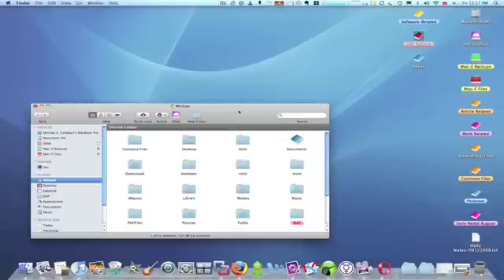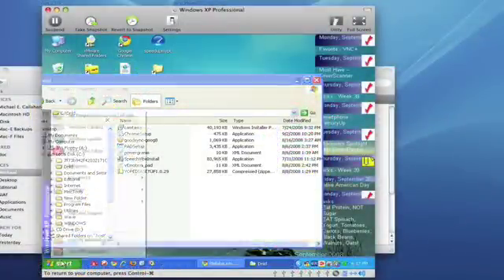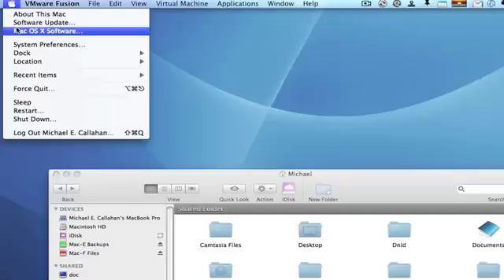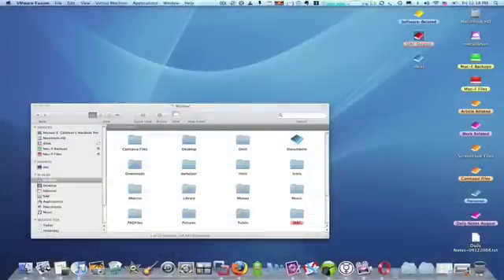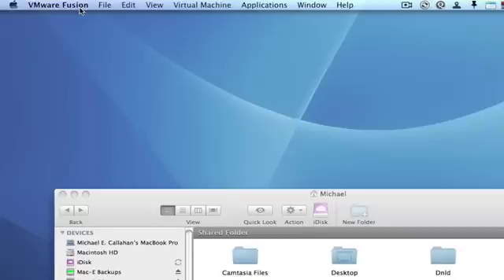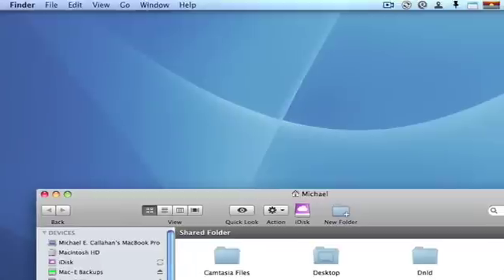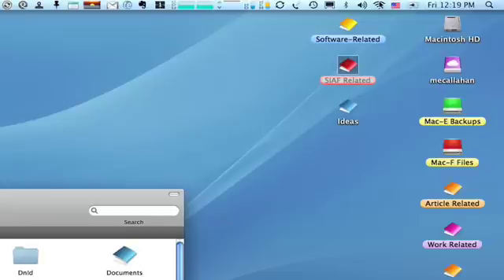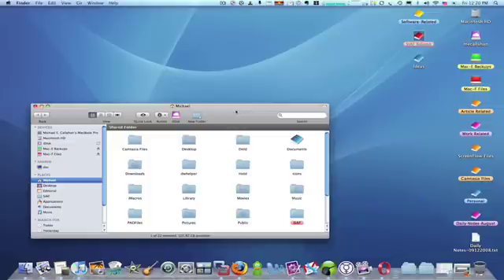How to get the most out of the Apple menu and taskbar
In Windows, you're used to each application or explorer window having it's own menu bar at the top. The Mac "thinks different." We'll show you how to ease the transition.  A Internet tutorial by butterscotch.com.